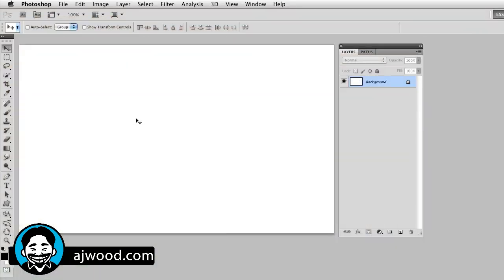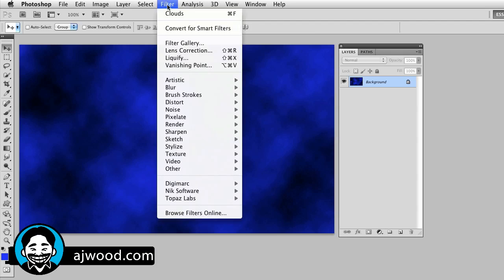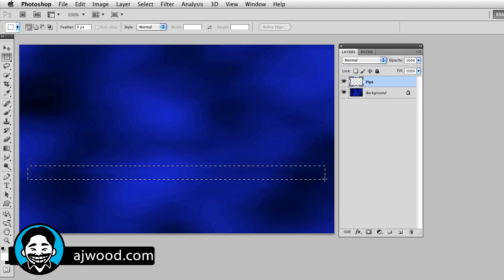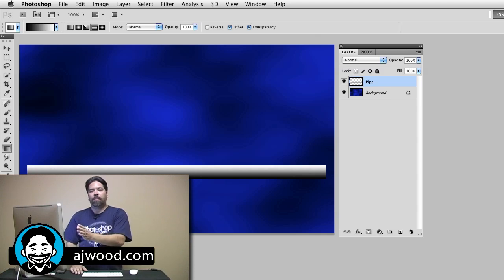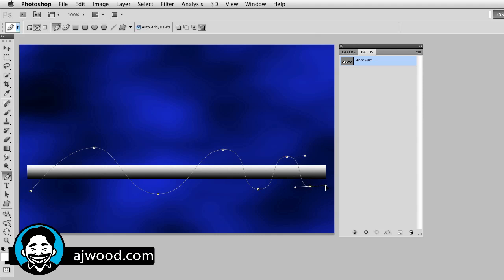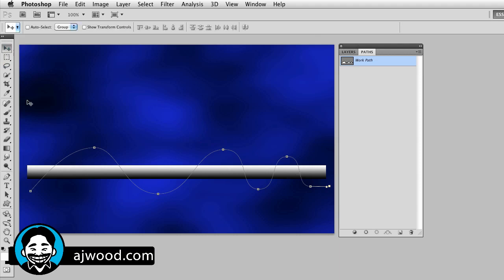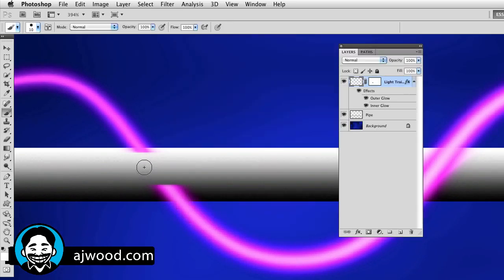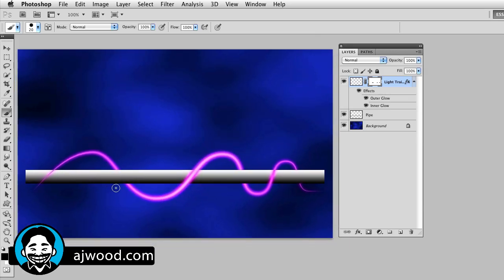How to Create Light Swirls and Glow Effects in Photoshop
I Create Content #35. Learn how to create the popular light swirl glow effects in Photoshop.